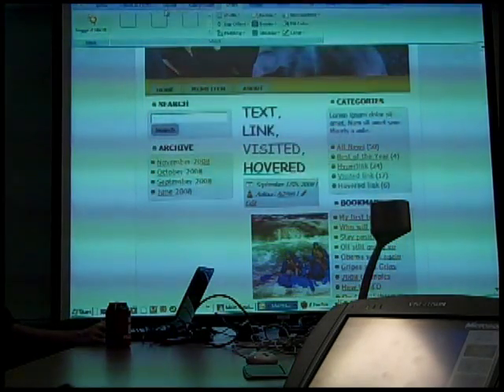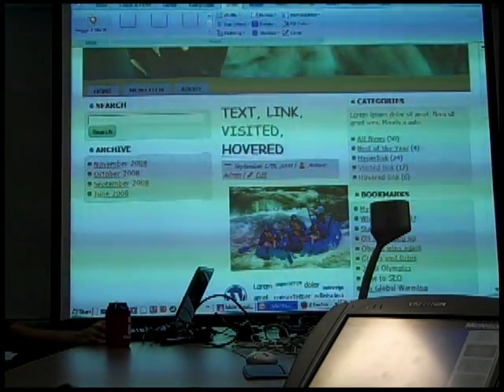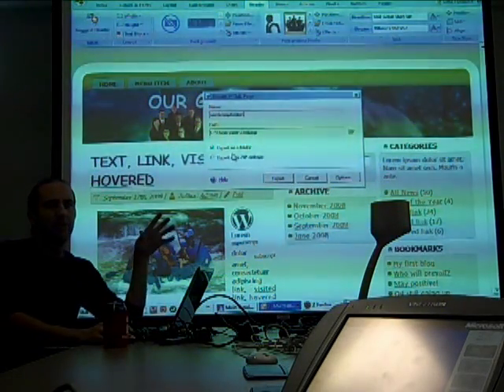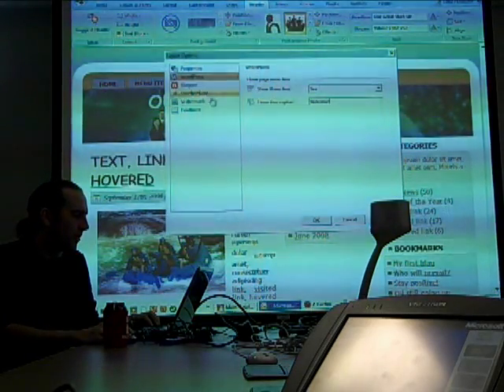How to Design a WordPress Theme - WCBOS Part 3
Boston put on an excellent WordCamp in January of 2010.  During the unconference session, I gave a quick overview of how to create a wordpress theme for the first time with a tool that makes it easy.  This is part 3, there are two more parts that go with this session.  I am working on more in depth tutorials that will be created as screencasts to help provide people with the skills necessary to not only create wordpress themes at an introductory level, but also to work at an intermediate level of wordpress theme design, and move into advance theme design skill sets.  Those future screencasts will be available through my website Softduit.com